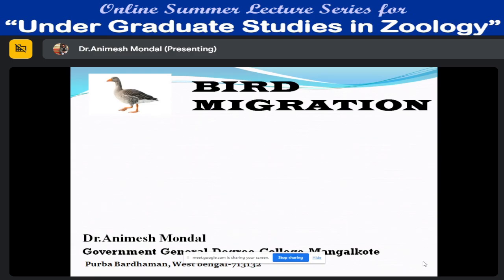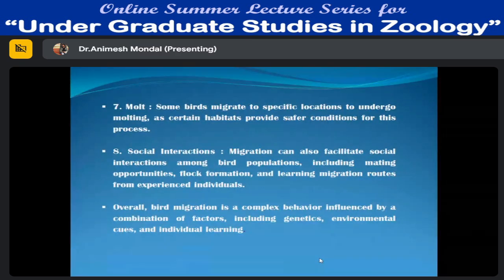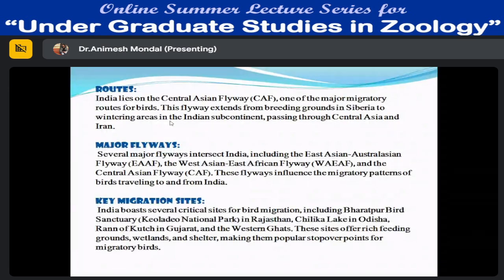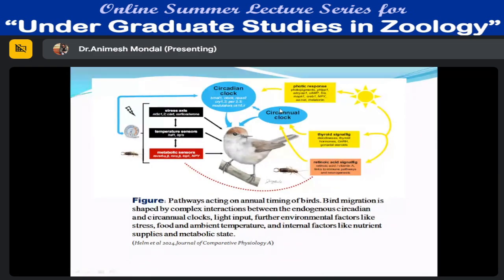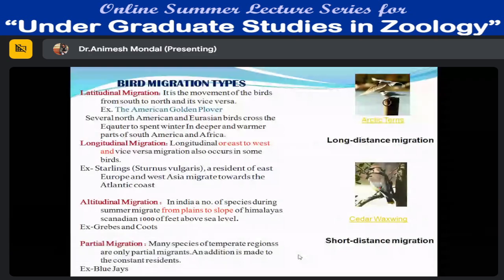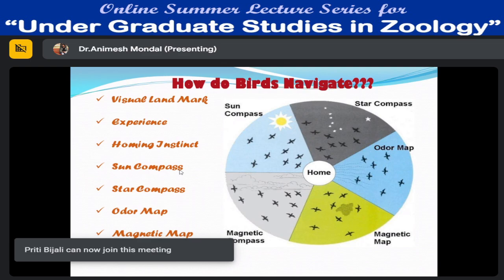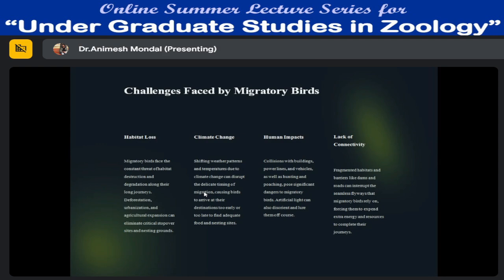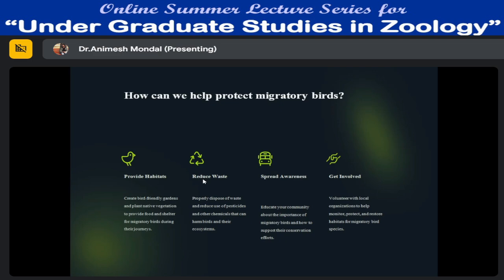Bird migration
Online Summer Lecture Series for “Under Graduate Studies in Zoology”
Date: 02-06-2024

Honourable Speaker: Dr. Animesh Mondal, Assistant Professor (W.B.E.S.), Government General Degree College, Mangalkote, Purba Bardhaman, West Bengal, India

Organized by: The Zoological Association of Burdwan, Saratpally, Purba Bardhaman-713 104, West Bengal, INDIA

(ALL RIGHTS ARE RESERVED BY Dr. Animesh Mondal)